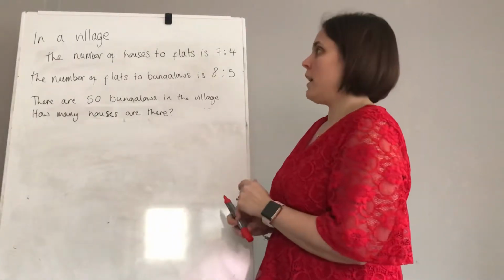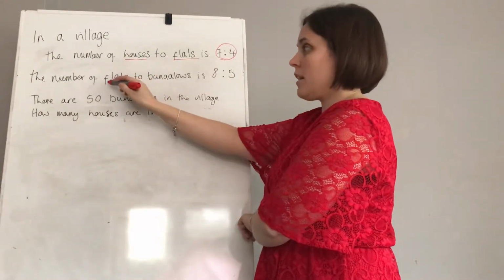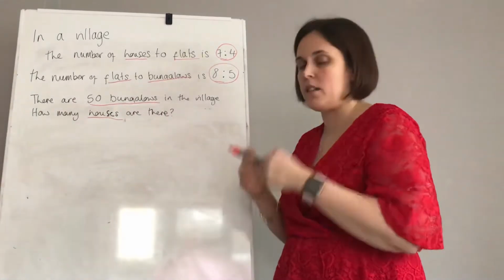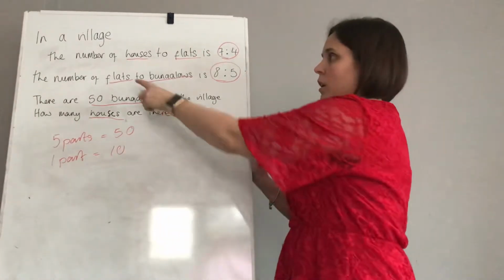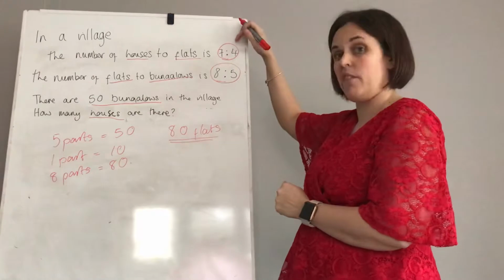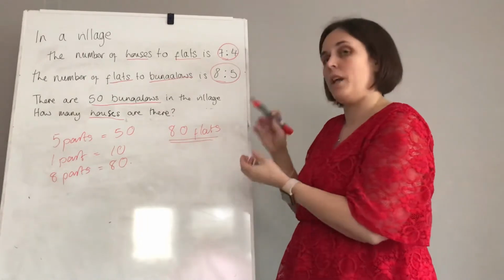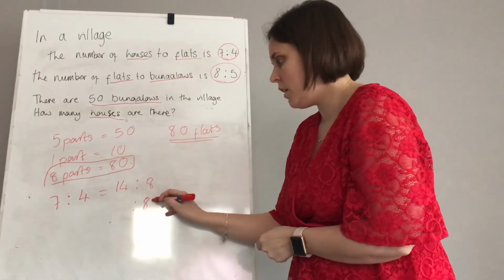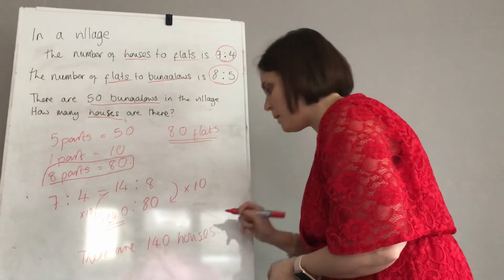GCSE Ratio Problem